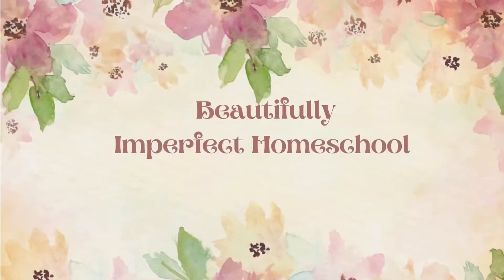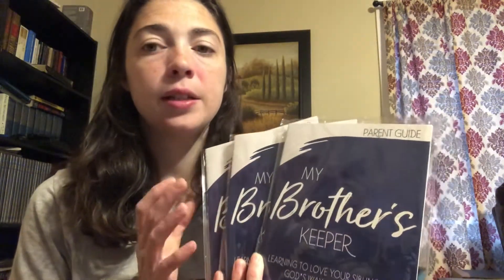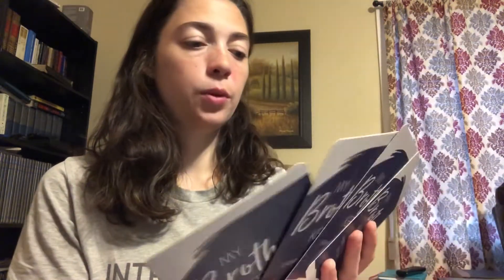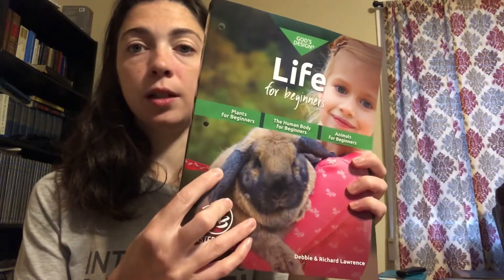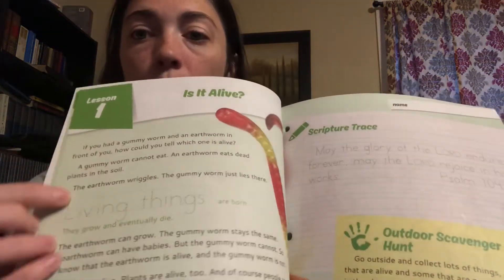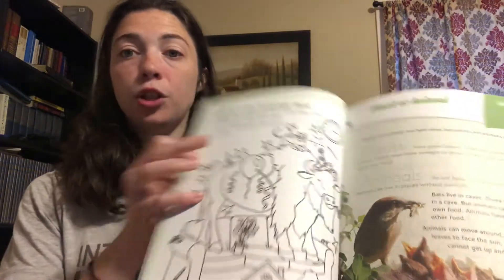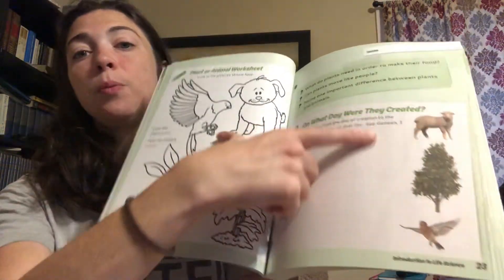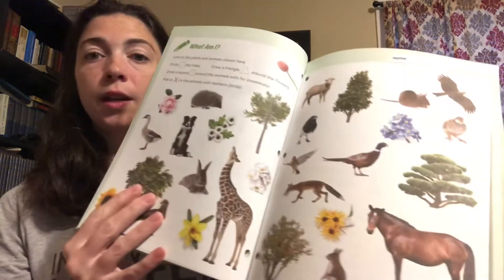Why I chose Masterbooks!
It’s that time of year!!!
School Time!

There are so many curriculums out there to choose from. Different styles, different prices. How do you know what to get?

Find out why I chose Masterbooks as our curriculum this year!